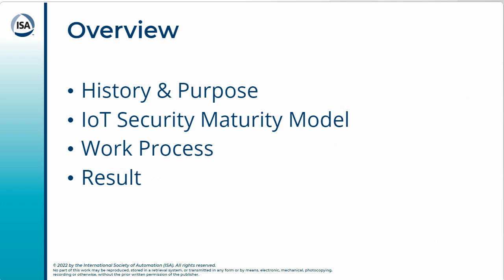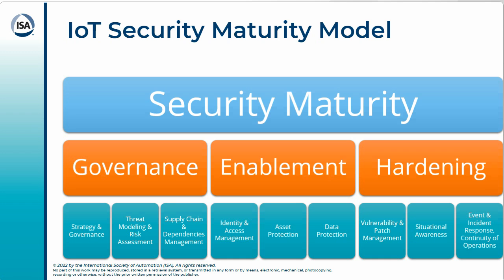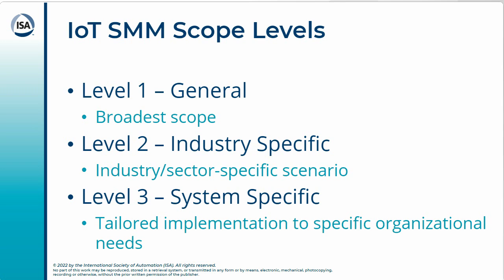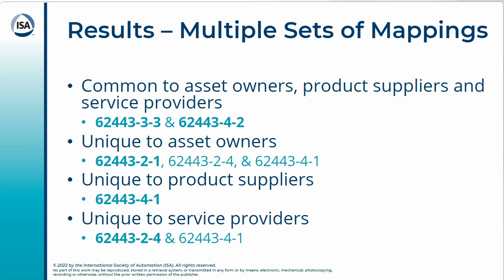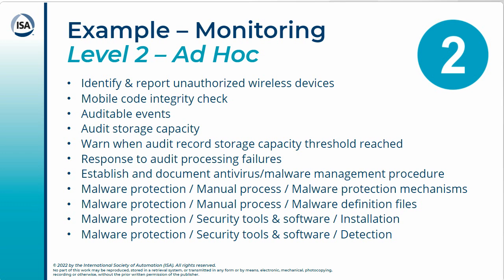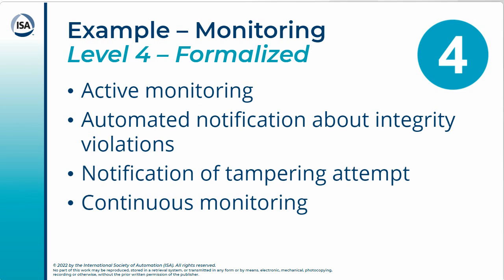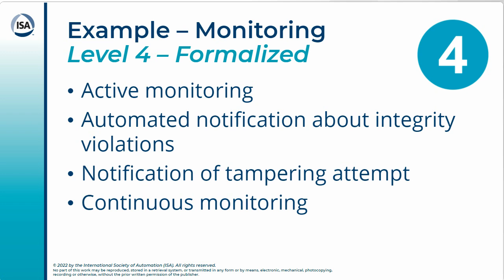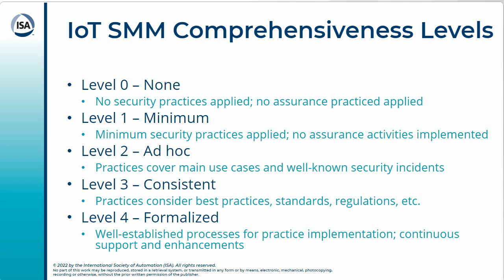On-Demand Webinar: Mapping the IIC IoT Security Maturity Model to ISA/IEC 62443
Organizations looking to utilize and/or build Industrial Internet of Things (IIoT) devices have to contend with numerous overlapping and interrelated standards and requirements from the information technology (IT), operational technology (OT), and industrial control system (ICS) environments.

The Industry IoT Consortium (IoT) approached the International Society of Automation (ISA) to see how they could work together to understand these areas of overlap and relationships. The result is a mapping document that brings together the IIC’s IoT Security Maturity Model (SMM) and the ISA/IEC 62443 series for asset owners, product suppliers, and service providers.

To learn more about ISA and become a member, visit isa.org.